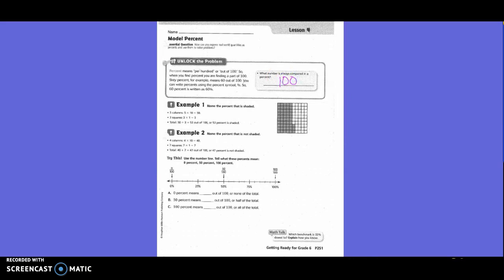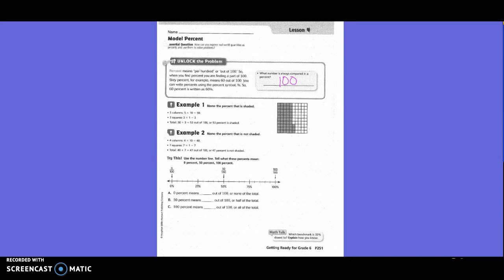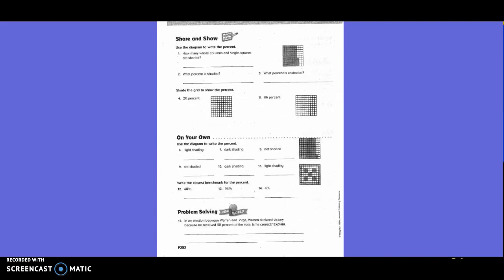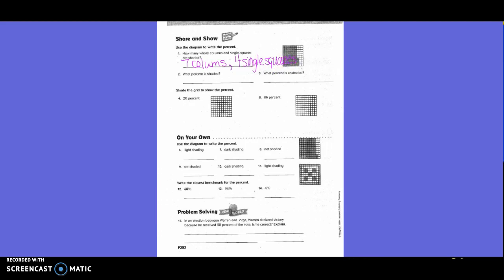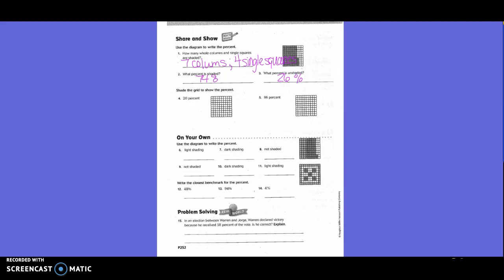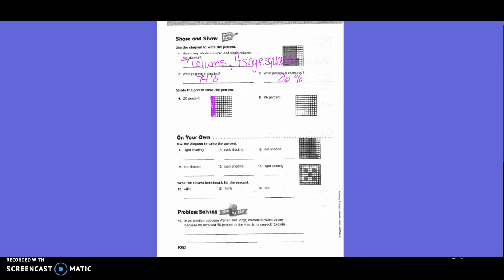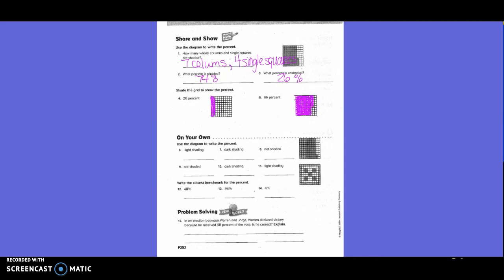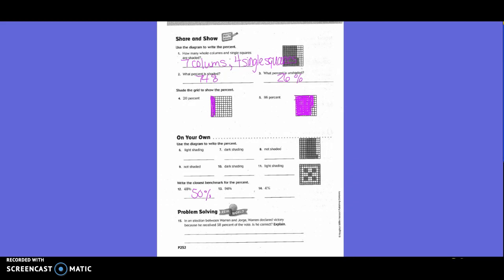GR for 6th, Lesson 4: Model Percent (5th)